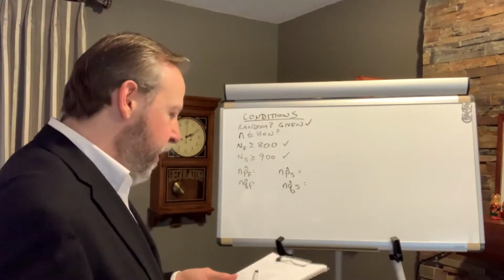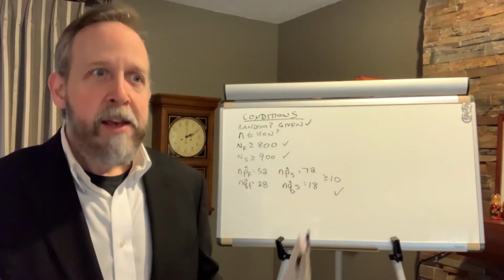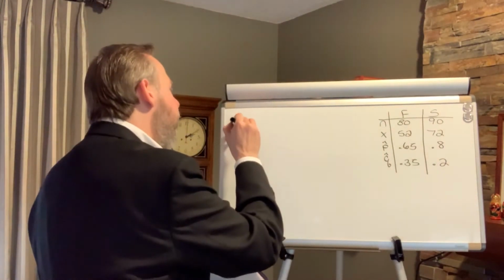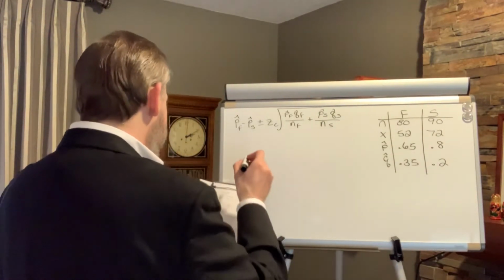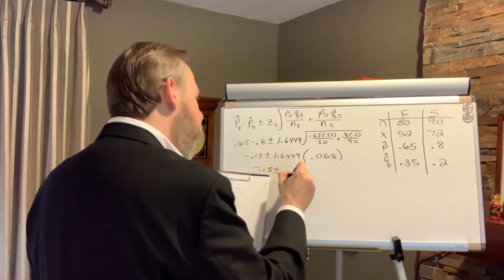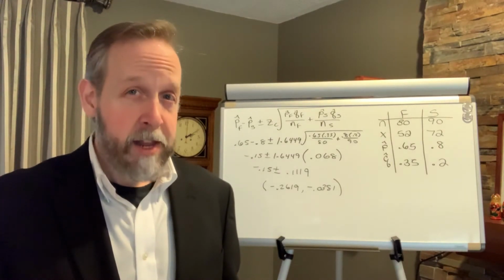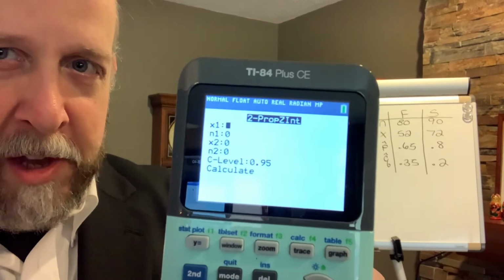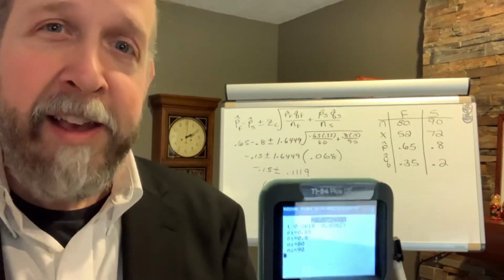AP Stat Thursday 3/19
Example of 2 sample CI for proportions